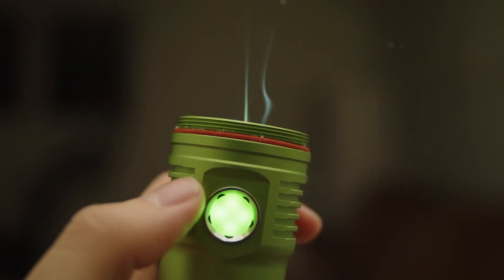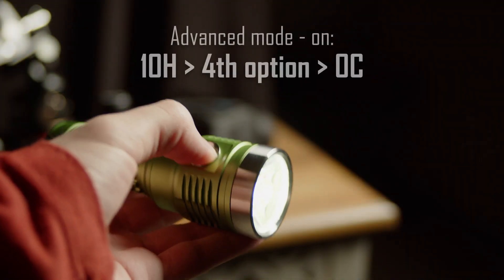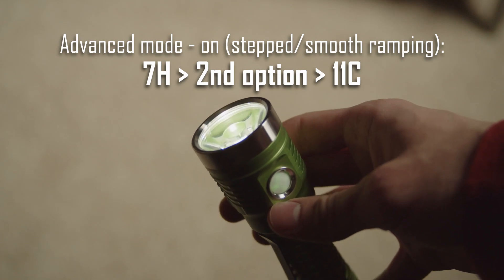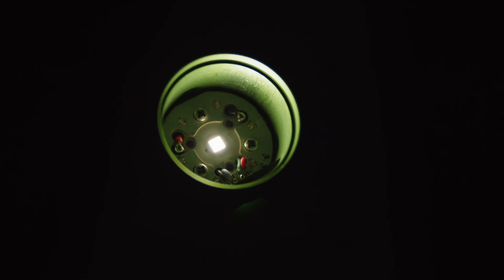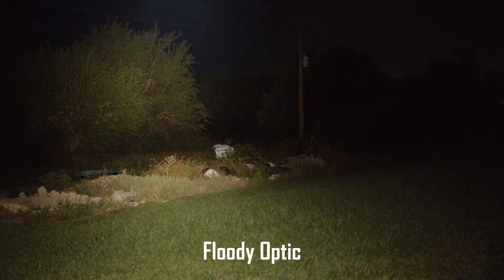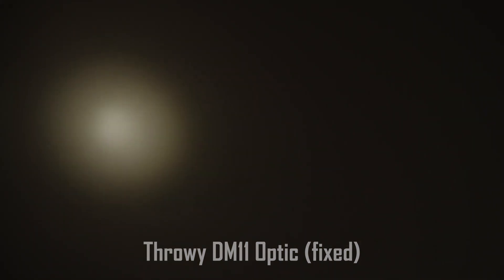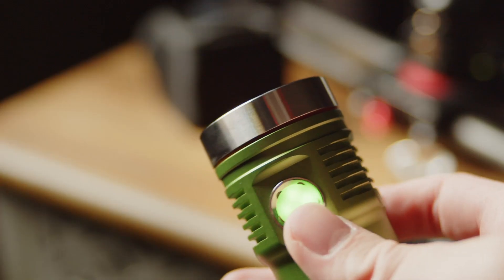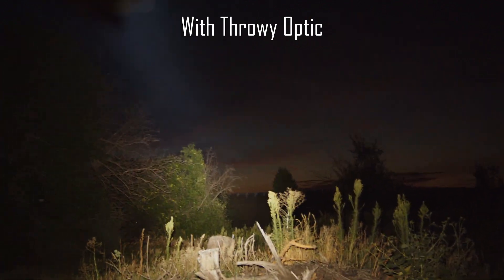FIX YOUR B35AM (Smoking + Throw Increase)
The B35AM is overdriven in the Emisar D1V2, Noctigon KR1, and the DM11, and smokes on Turbo as a result. Here is how to fix that using Anduril 2. This video also shows you how to increase the throw of the DM11 with the B35AM by using the standard DM11 throw optic.

This is a fix for all D1V2/KR1/DM11s that have been sold up to this point. Going forward the driver for these lights will be tweaked to reduce the maximum current to prevent this issue.

This fix is possible due to the features built into Anduril 2 by ToyKeeper. Consider supporting her here:

TIMESTAMPS:
Intro: 00:00

How to Stop Smoking: 00:25
How to Increase Throw: 01:46
Wrap-up: 02:45

Music used in this video:
"Higher Powered" - Audio Hertz

Camera Gear:

Camera: BMPCC4K

Lenses:
Meike 25mm T2.2

Auto-Vivitar 35mm f/2.8
Auto Tele-Lentar 135mm f/2.8